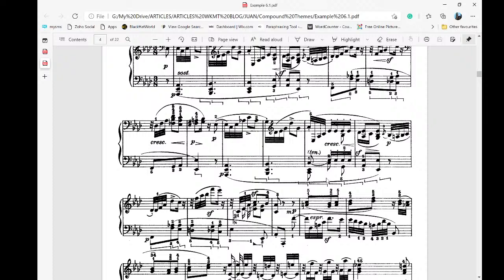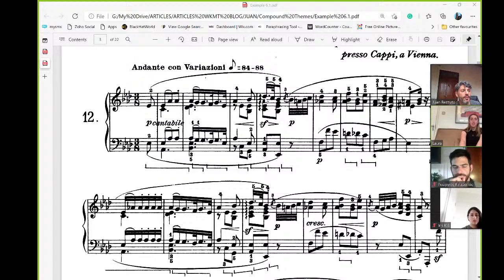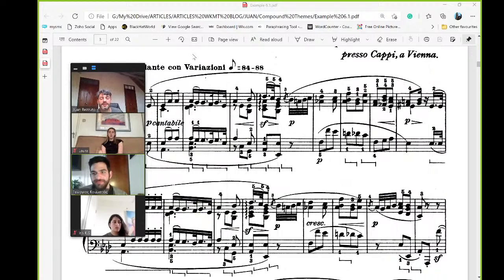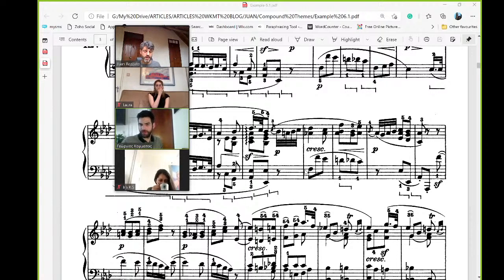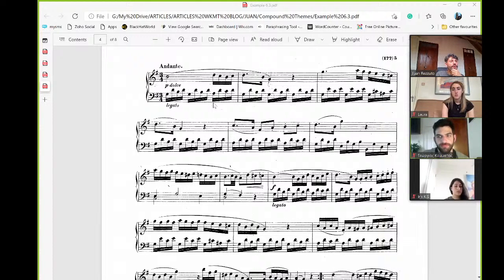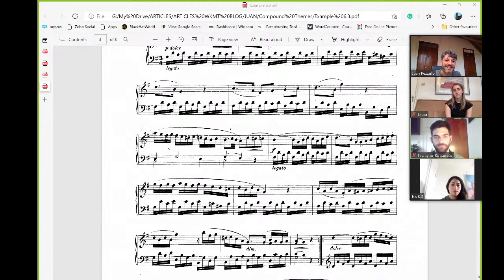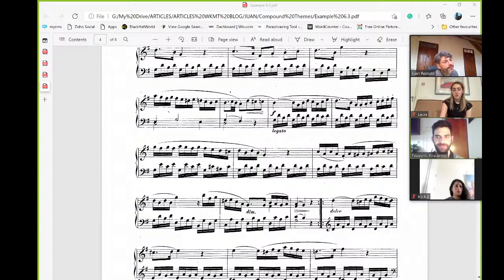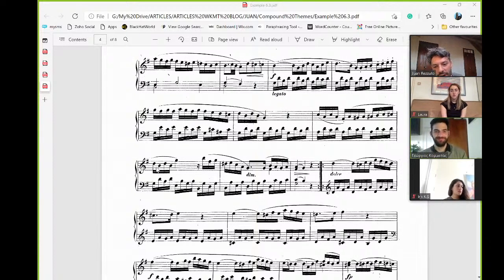Classical Music Analysis - Compound Themes 10.05.2021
In this session, we worked with Compound Themes, Compound Sentences and Compound Periods, analysing examples of each one.

If you want to learn more about this, you can read our article on Compound Sentences in our WKMT Blog.